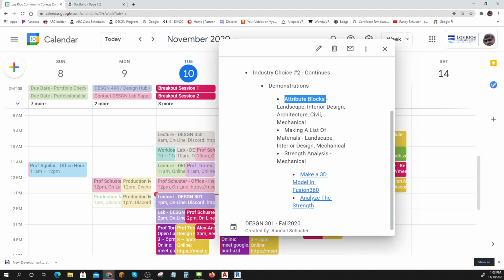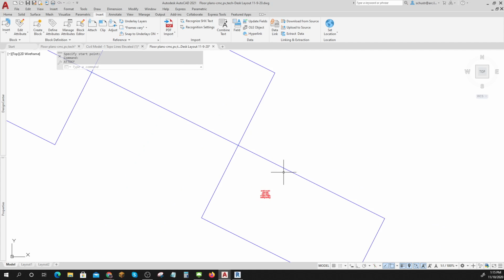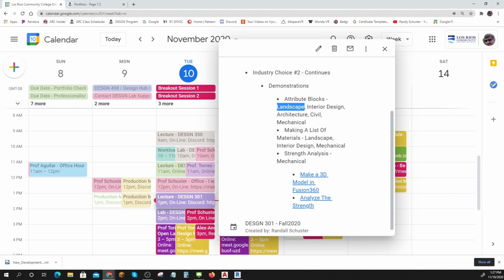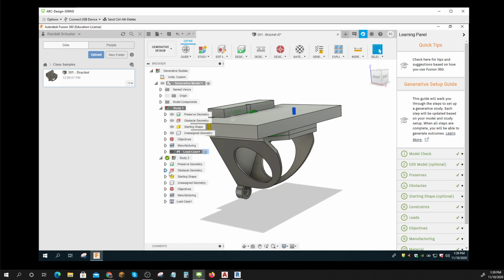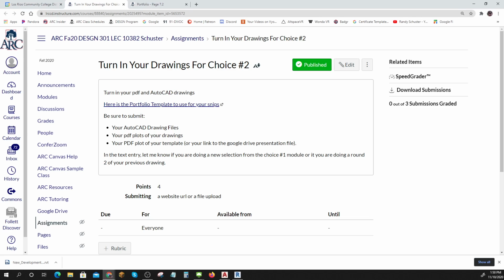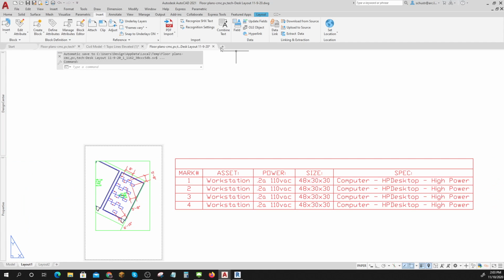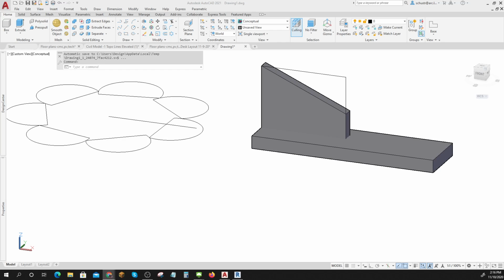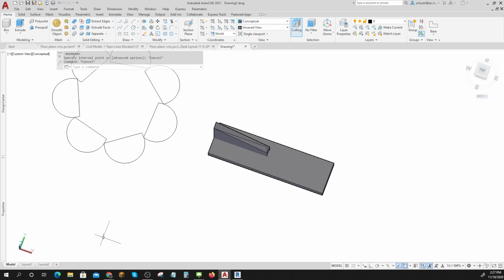11 10 20 301 Lect